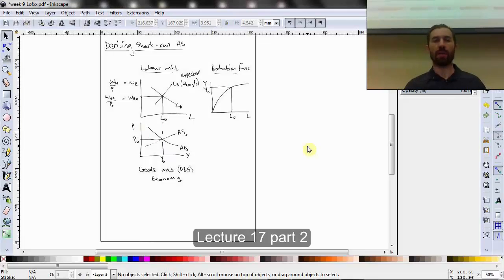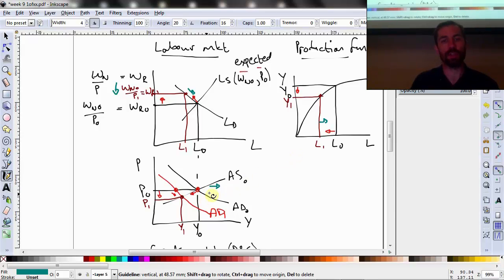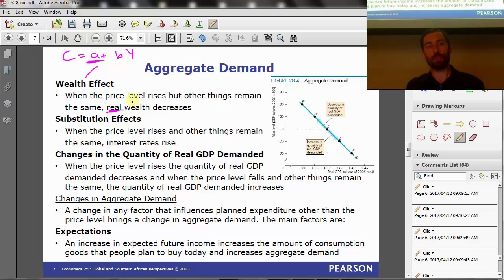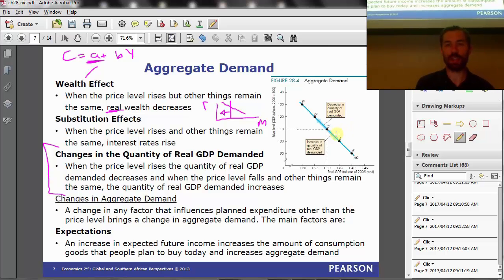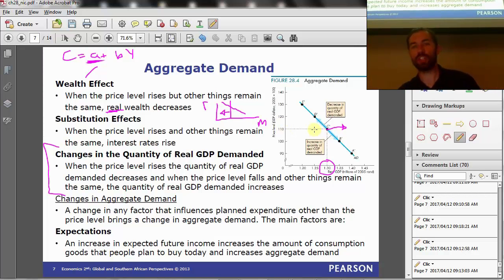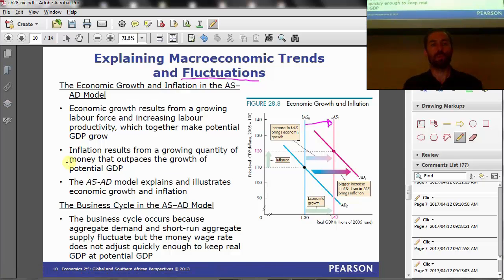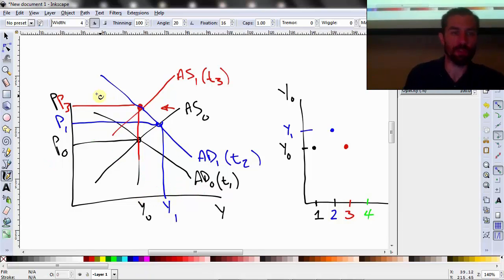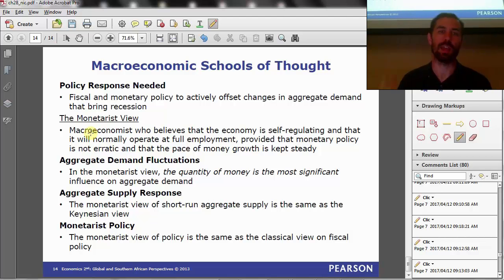2017 sem 1 lecture 17 part 2